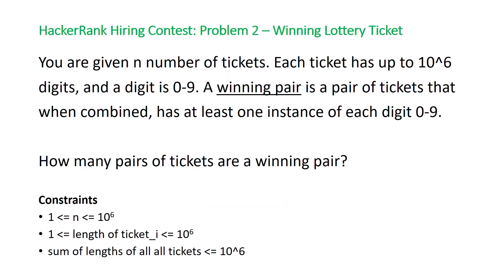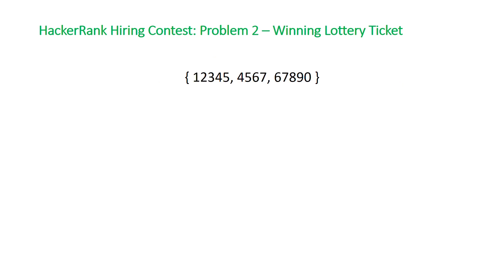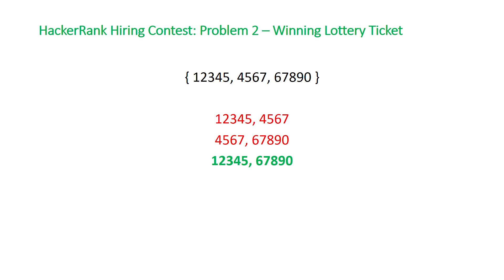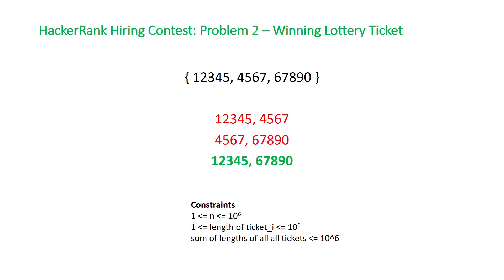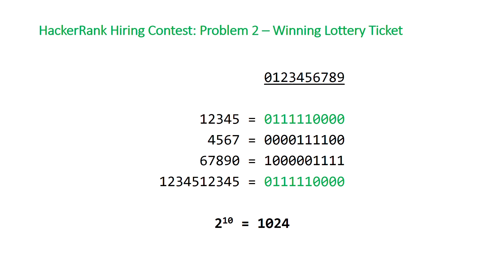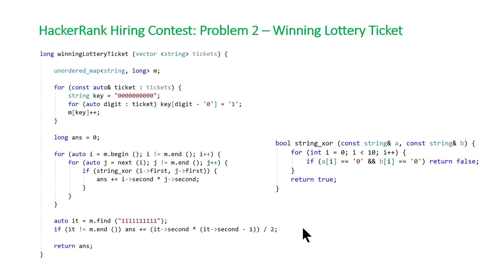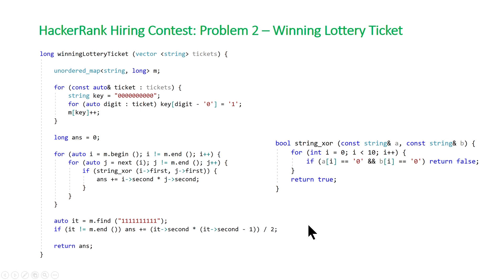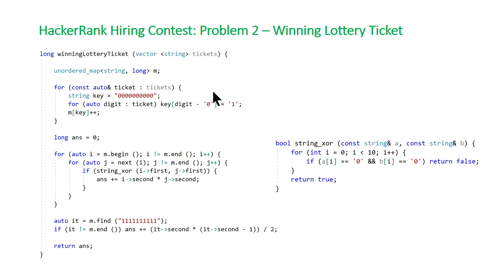HackerRank Hiring Contest Problem 2 - Winning Lottery Ticket